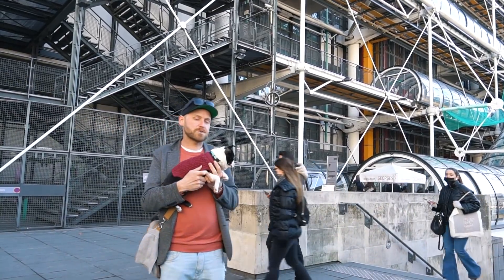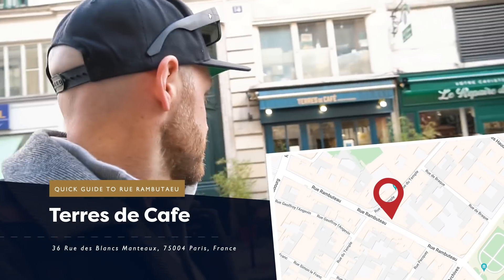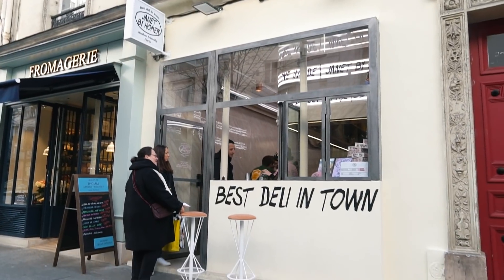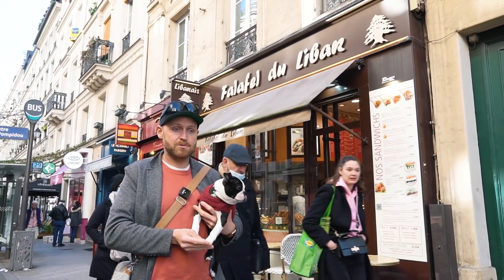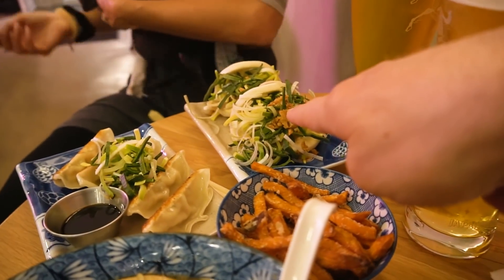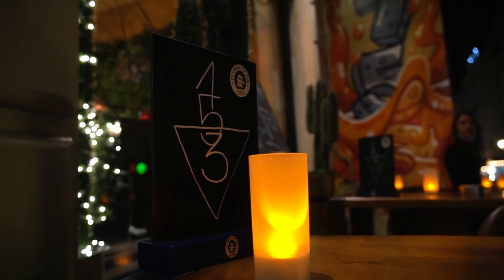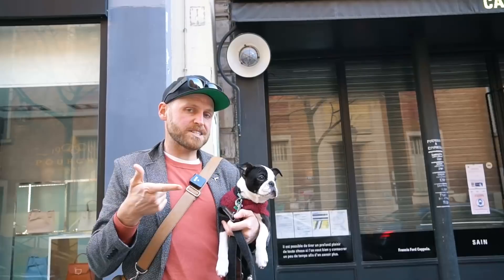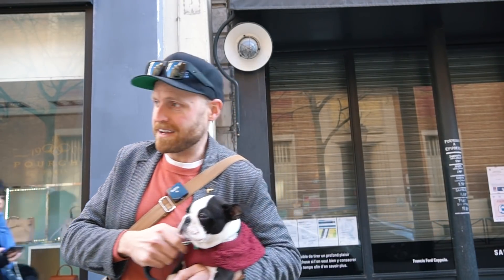A Quick Foodie Guide to Rue Rambuteau, Paris 🦞 Including the world's best lobster roll??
Grab the only guide to Paris that you need and eat your heart out! Thanks to my Patrons who help me make better videos and you can find me on the internet in all of the usual spots

Patron Producer: Kaitlyn Miller

Rue Rambuteau Chapters
00:00 - Intro
00:51 - Le Gay Choc
01:48 - Terres de Cafe
02:23 - Strada Cafe (Right Bank)
03:29 - Janet by Homer
04:59 - Patron Producer Kaitlyn Miller
05:15 - Falafel du Liban
05:43 - Man'ouche
06:27 - Holy Ramen
08:18 - Burger Joint
09:04 - Le 153
10:56 - Homer Lobster Rolls
12:19 - Finito! Check out parisinmypocket.com

Note: Holy Ramen has since sadly closed its doors!

My name is Jay Swanson - I'm an American writer living in Paris on an artist visa and hoping to make the city of light my home base - at least for the foreseeable future. I write science-fiction and fantasy, vlogged daily for 3+ years, and love pizza a little too much.

FAQ:
How long have you lived in France? Over five years now, holy cow.

What do you film with? - I've made a lot of changes recently, but I try to keep my gear list up to date if you want to see what I use and buy some for yourself

Do you make money off YouTube? - Ha, sorta. I wish. It took me over 500 videos to make my first total $100 off adsense. I think it will slowly change, but VERY slowly.

But I want to send you something tangible! - I do have a wishlist on Amazon, though it's a bit complicated with the international shipping situation. So instead people often drop off or ship things to the Peloton Cafe in Paris for me.